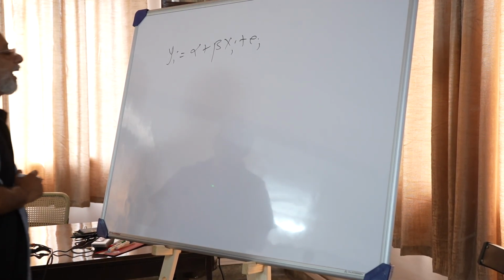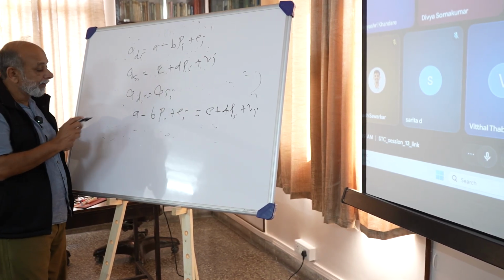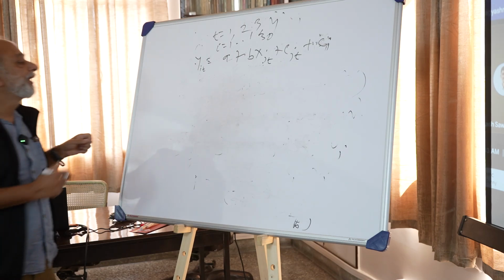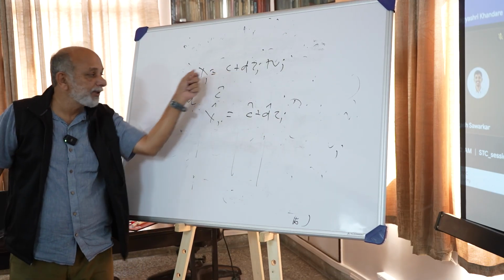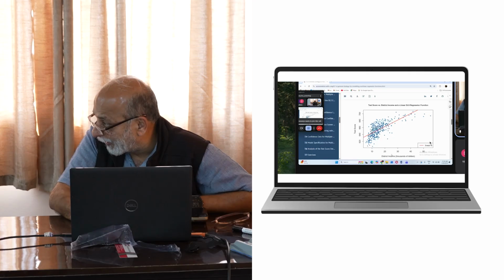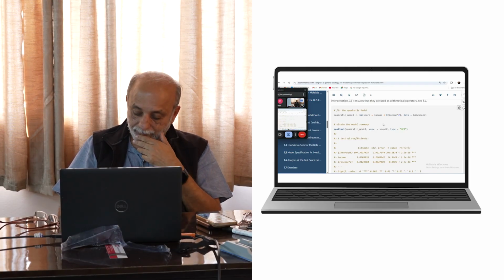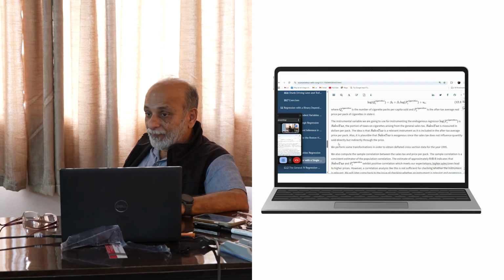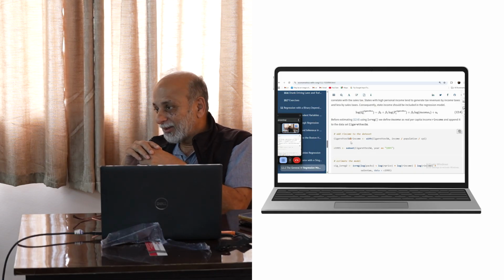ISPE Session 12 18 01 26